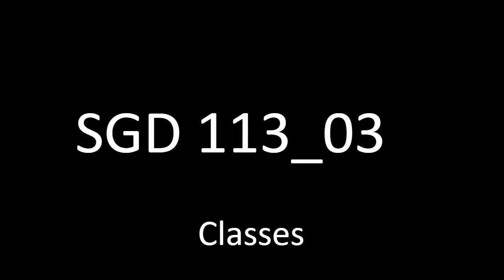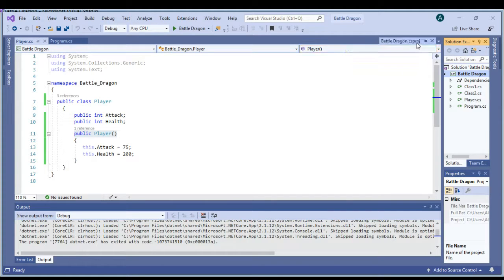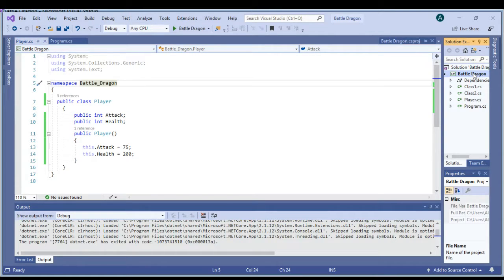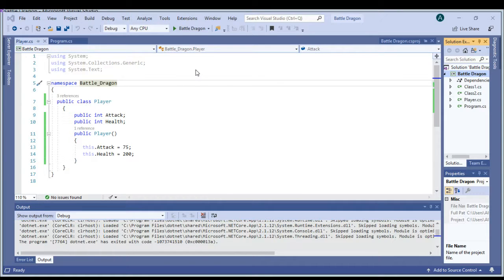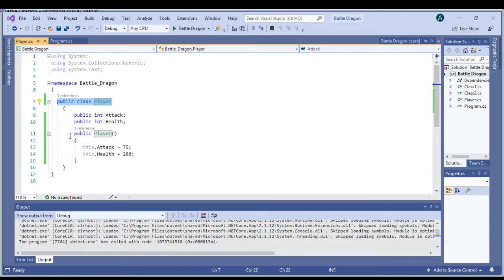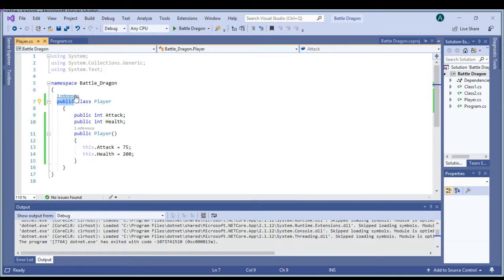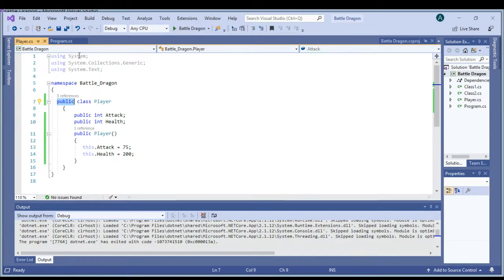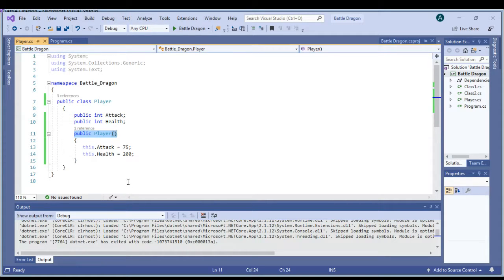SGD 113-03 making a class